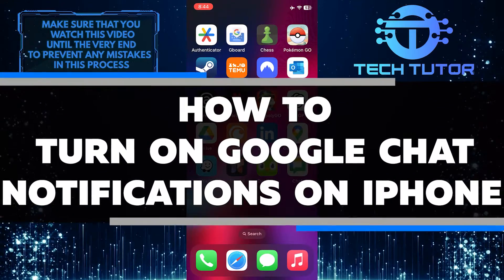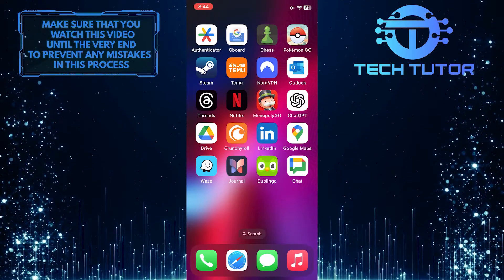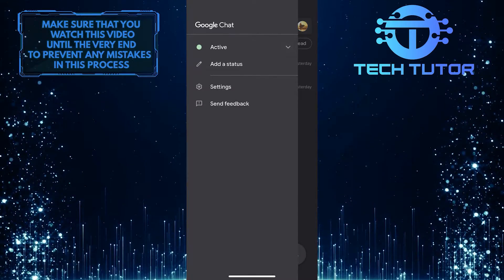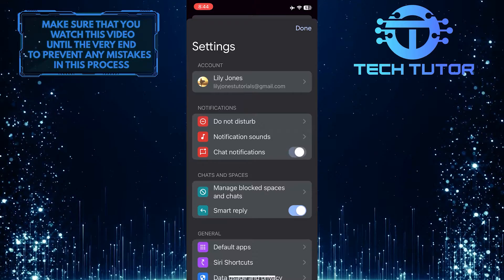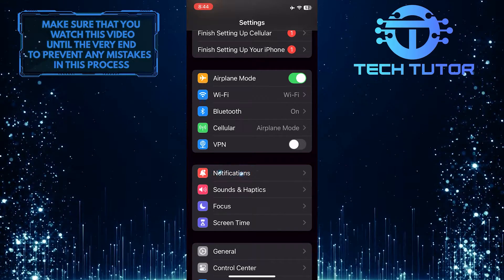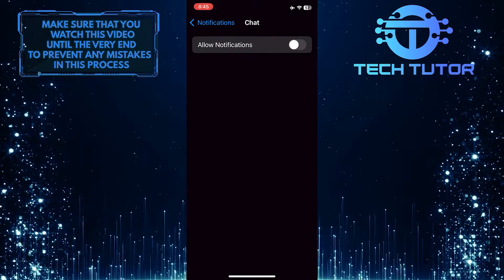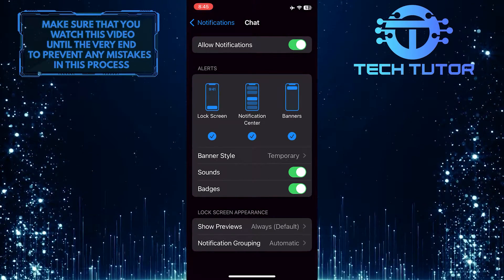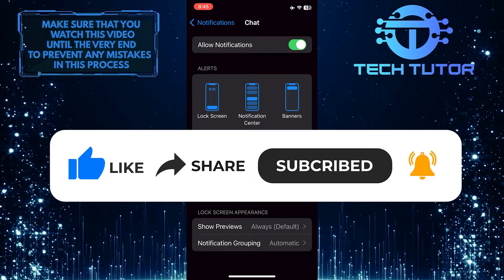How To Turn On Google Chat Notifications On iPhone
In this short tutorial, we will show you how to turn on Google Chat notifications on your iPhone. Google Chat is a handy app for staying connected with co-workers and colleagues, and turning on notifications ensures that you never miss an important message.